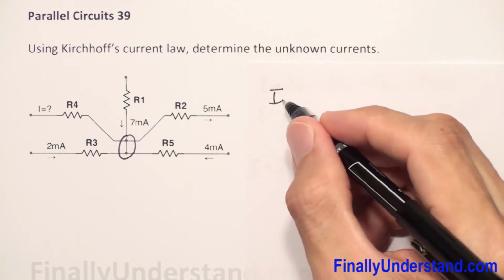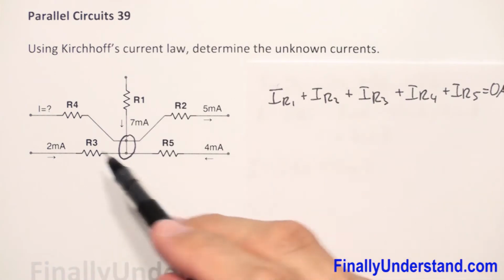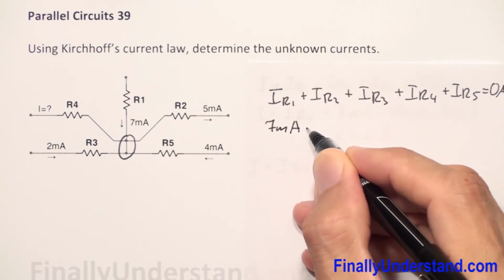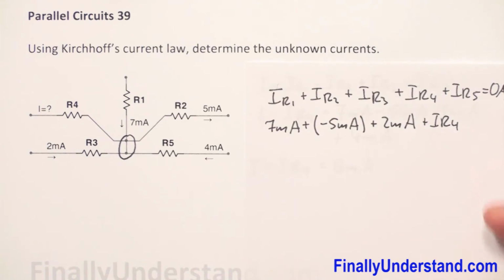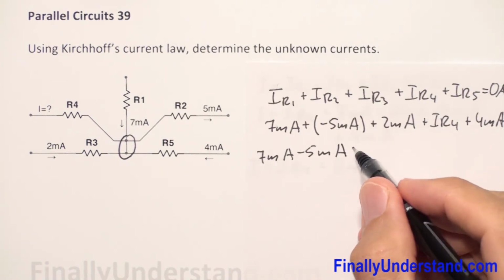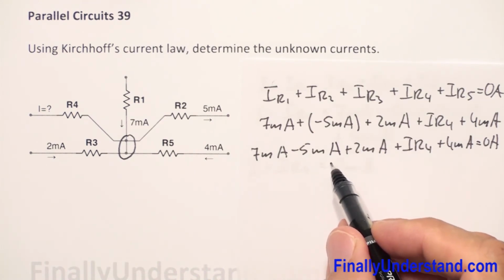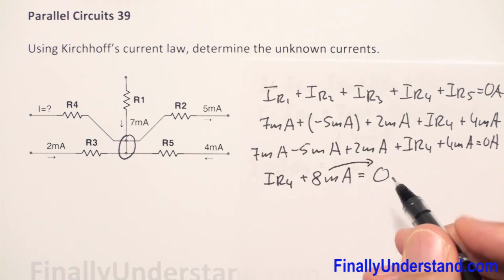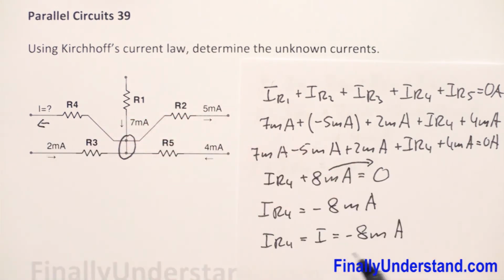Using Kirchhoff’s Current Law (KCL) to Determine Unknown Currents in Parallel Circuits 39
In this lesson, we apply Kirchhoff’s Current Law (KCL) to solve for the unknown currents in a parallel circuit with resistors. Step by step, we break down how current splits at nodes, how to write equations using KCL, and how to calculate the values of currents using Ohm’s Law and circuit analysis techniques.

This is a must-watch if you want to master Kirchhoff’s Rules, node analysis, current division, and parallel resistor networks. Perfect for students in physics, electrical engineering, and electronics basics.